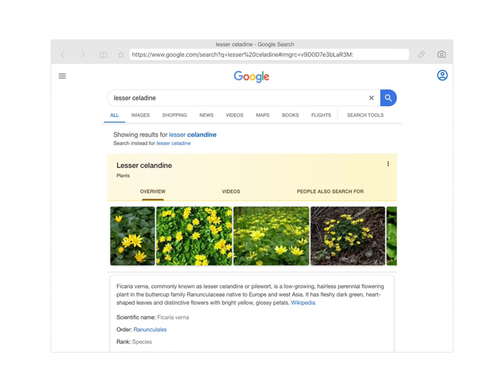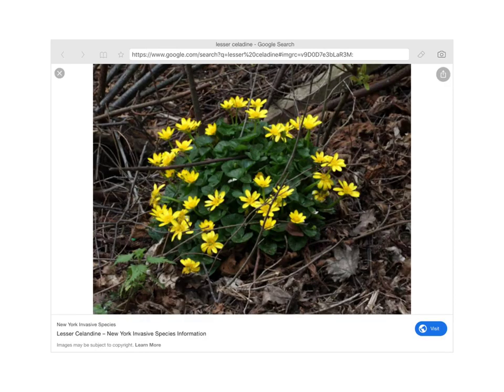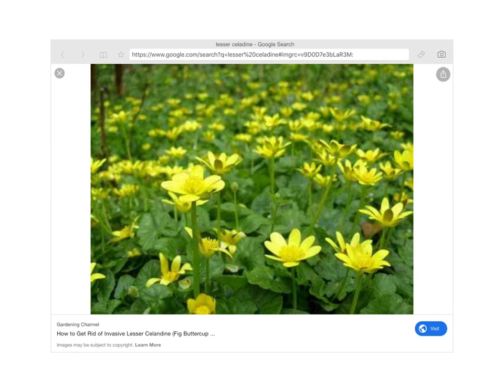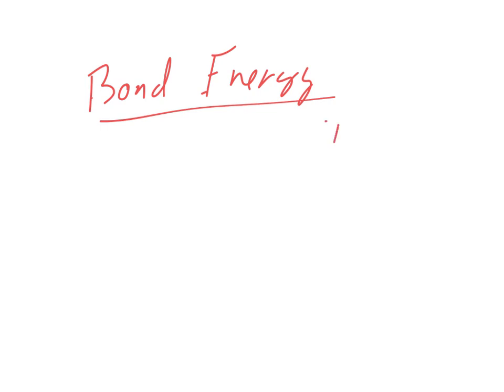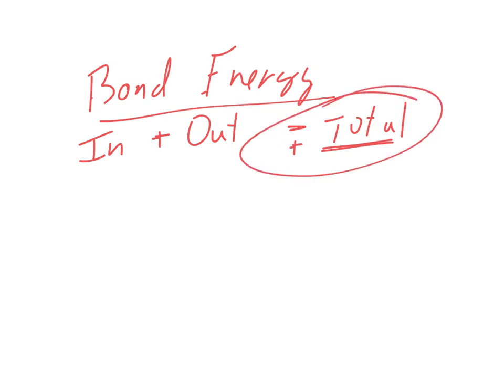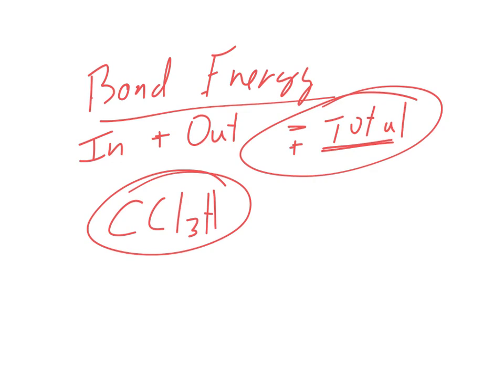instructions for wed 3-18